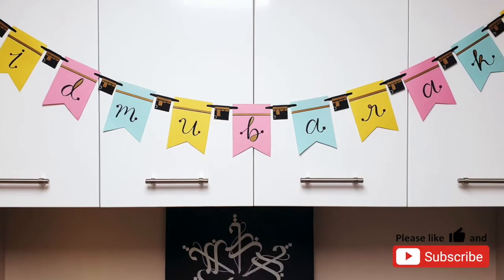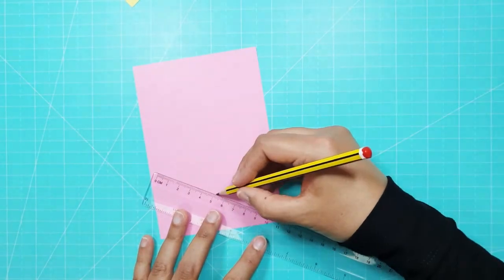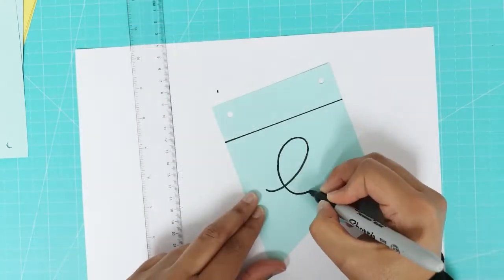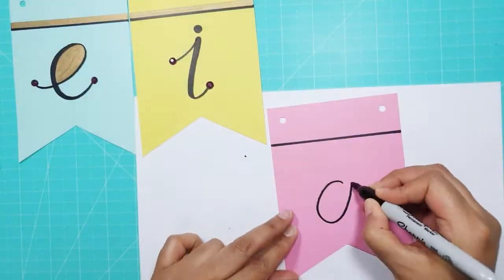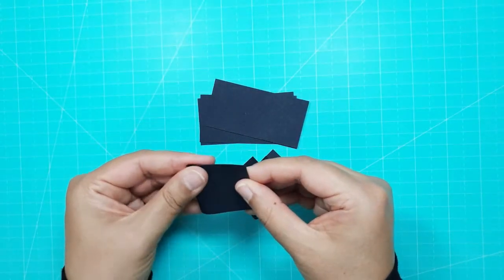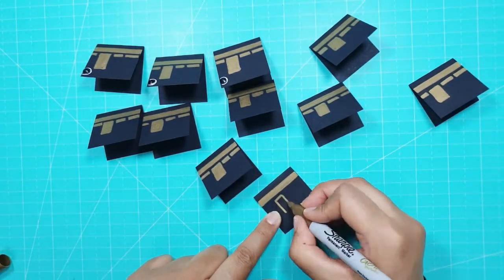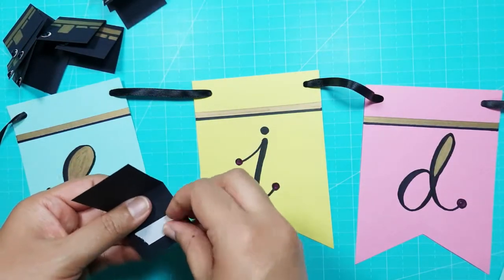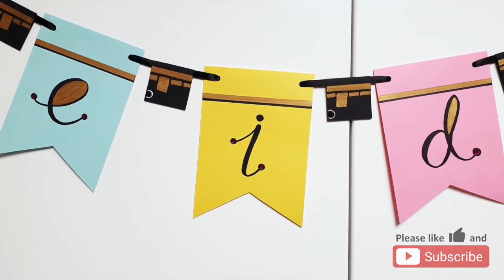Eid al-Adha Bunting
An easy to make decorative bunting for Eid al-Adha.

Materials required:
* 3 x A4 coloured card
* Ruler
* Pencil
* Scissors
* Black card
* Black marker or felt tip
* Gold metallic marker
* White or silver gel pen
* Adhesive gems
* Hole punch
* Double sided tape
* 2m ribbon